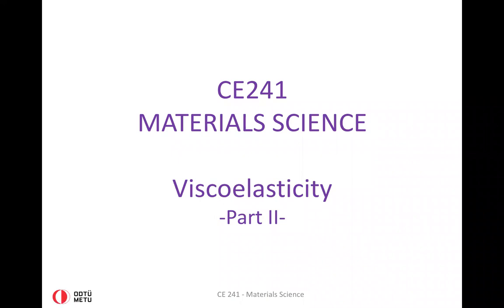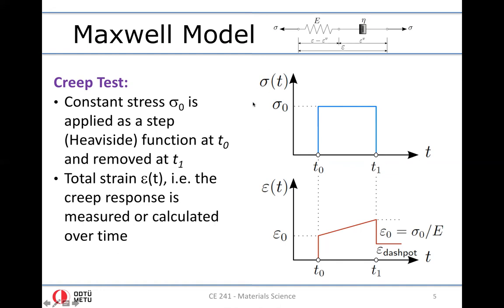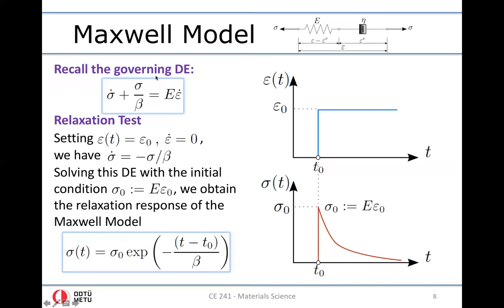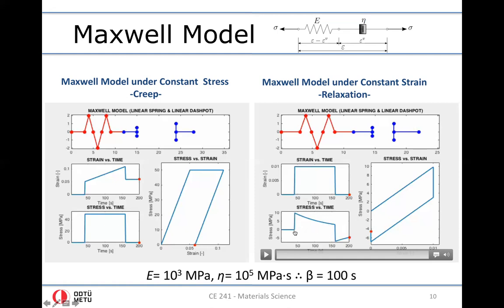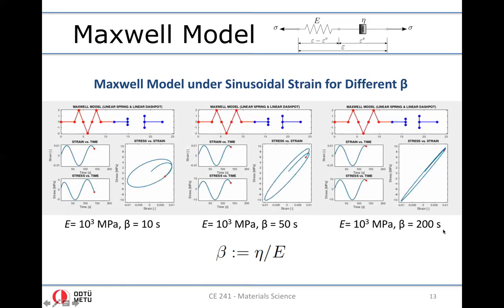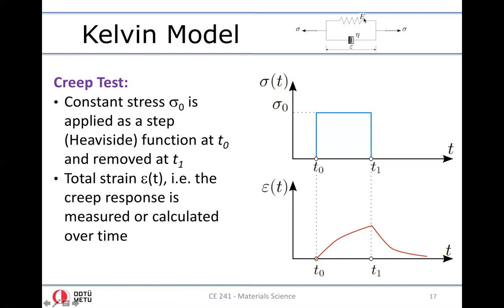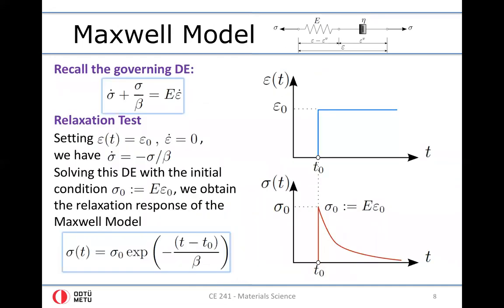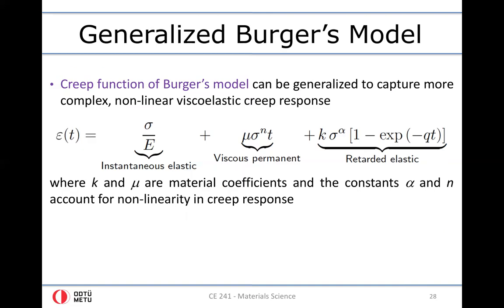Lecture 11 Viscoelasticity 2